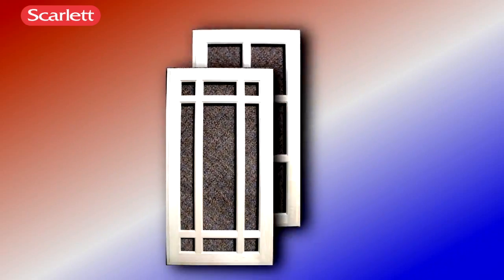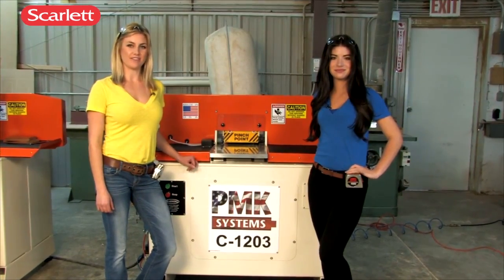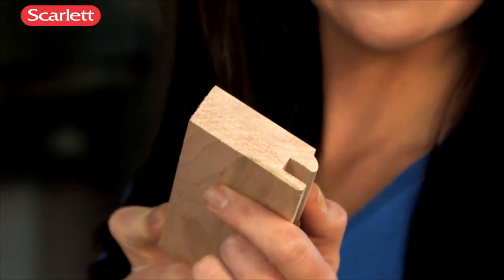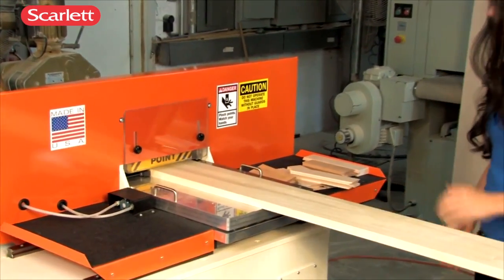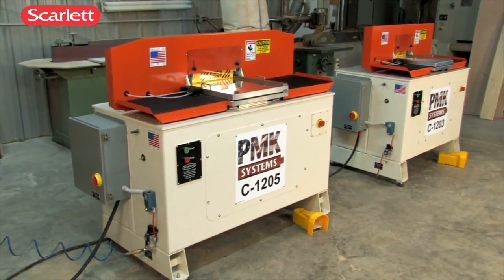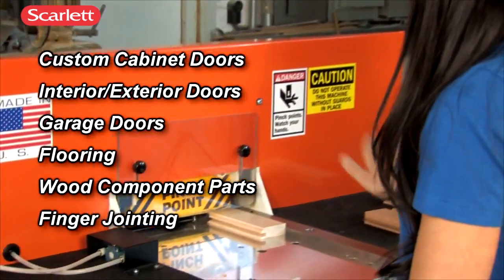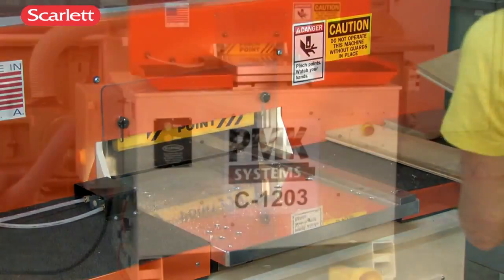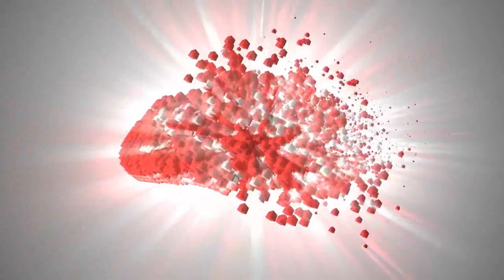PMK Machinery C-1203 & 1205 for Coping and End Matching... Scarlett Inc.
The PMK C-1203 & C-1205 provides a new solution for coping and end-matching without chipping, splintering or blow-out. Because we use two counter rotating spindles, our systems do not need a chip breaker or blow-out piece. Place work pieces on the table, and activate the machine. The work piece is automatically clamped securely to the table and moved past the cutter heads, which are located behind a safety barrier. With our system quality, efficiency and safety are greatly improved.

The table moves on high quality linear rails like those used on CNC routers. This insures precise location of the table and work pieces in relationship to the cutters. Our Patented eccentric hold down clamp is also guided by linear rails and is driven from the center of the hold down clamp. Since the hold down clamp is always parallel to the work table rejects are virtually eliminated

The C-1203 & C-1205 are RELIABLE, AFFORDABLE, HEAVY DUTY &
Have a Small Footprint.